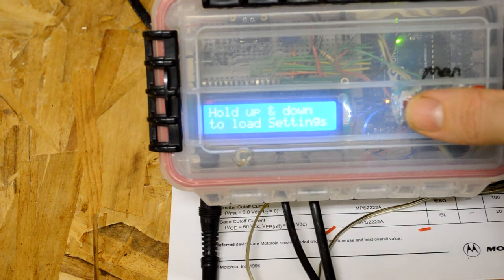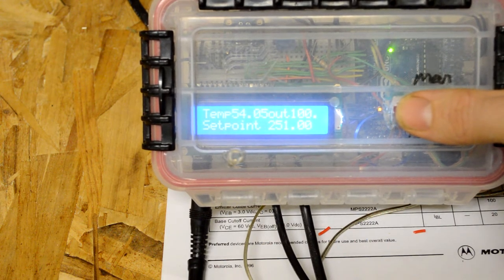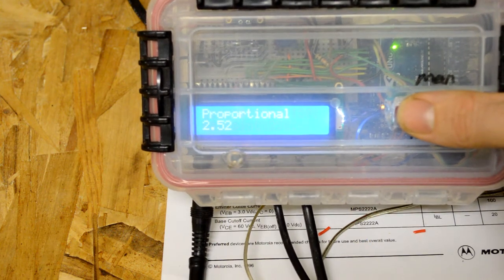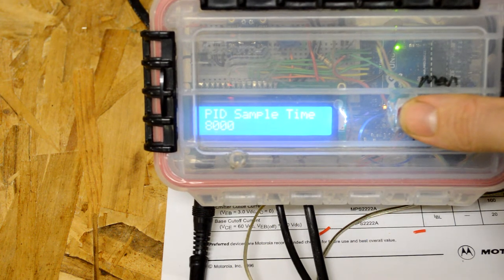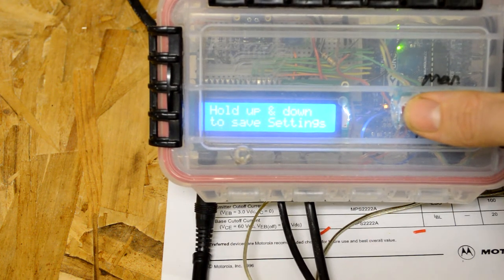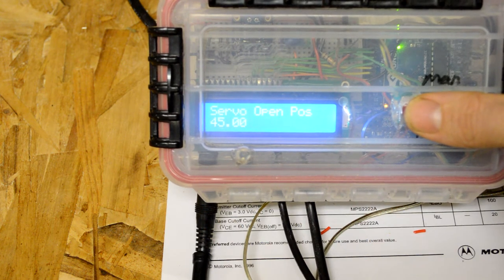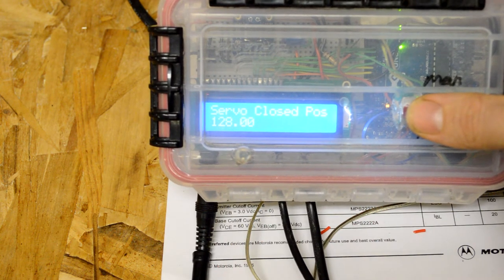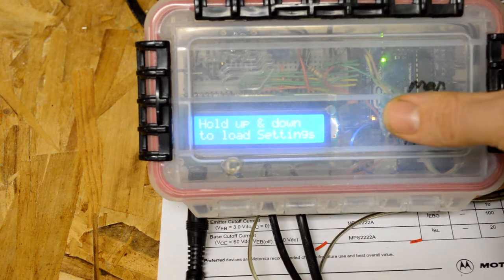Arduino Based Automatic Smoker Temperature Controller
A video about an Arduino controlled smoker damper controller thingy.

Get the sketch here

Update, I have a fan only version released.